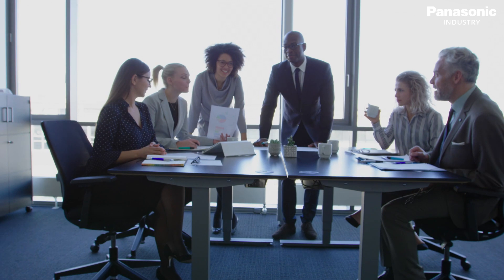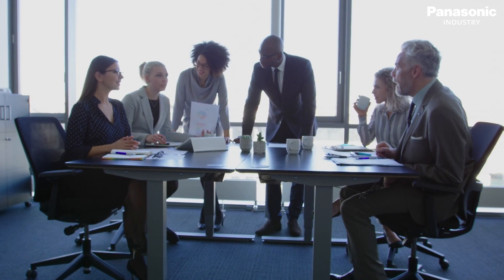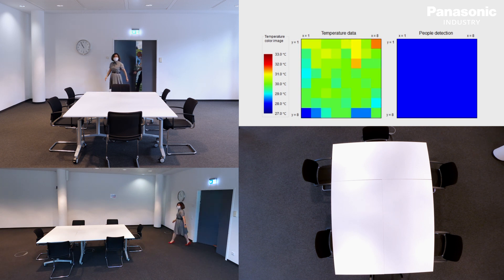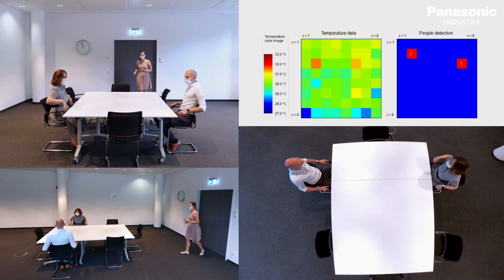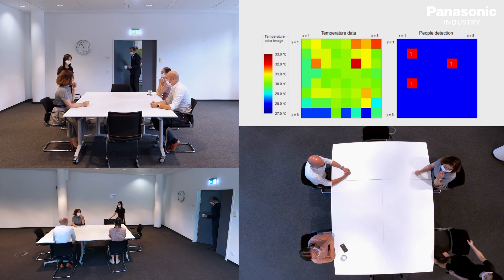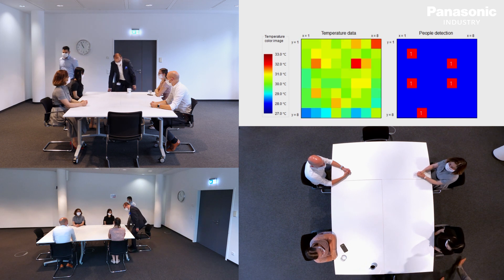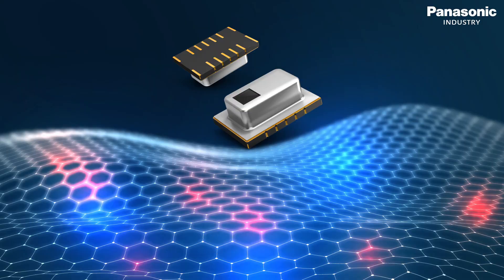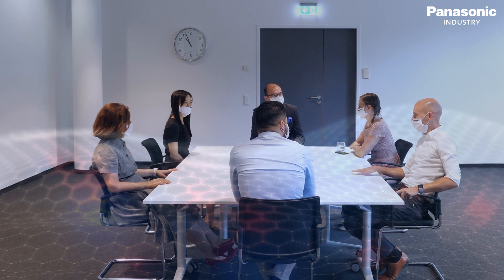The new Grid-Eye module - People detection and counting in privacy sensitive environments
Panasonic currently develops the Grid-Eye module which integrates the 90deg Grid-Eye with a microcontroller which hosts the people detection and counting algorithm.

Using the module development time for people detection application can be significantly reduced.

The information can be used for smart building management like control of heating, windows and lighting.

Furthermore the sensor output gives you information about the room usage so meeting room sizes can be adjusted to the actual needs.